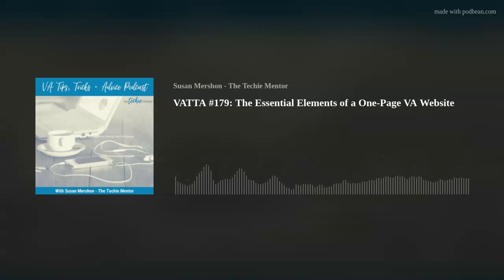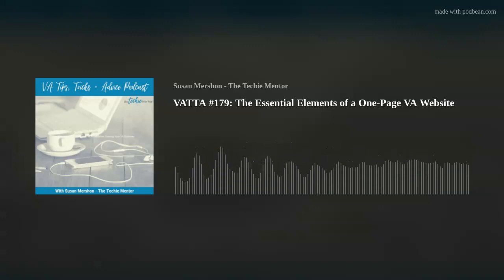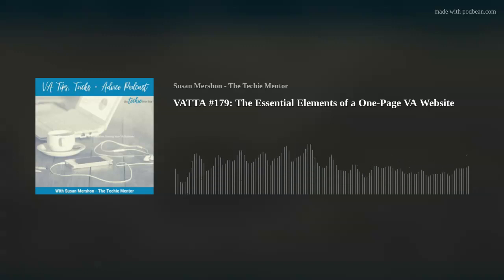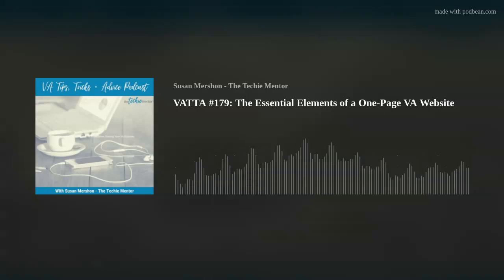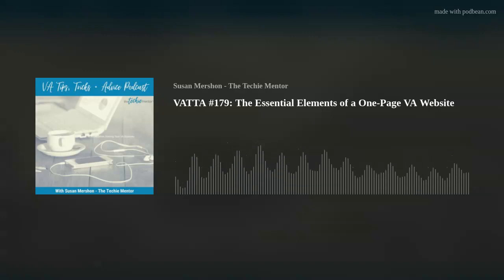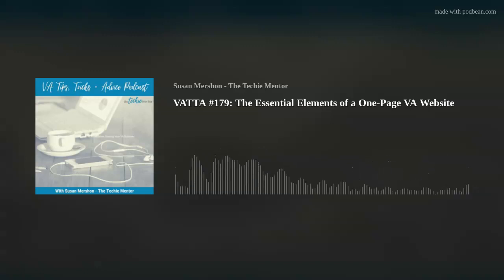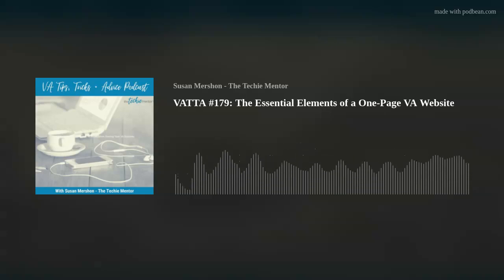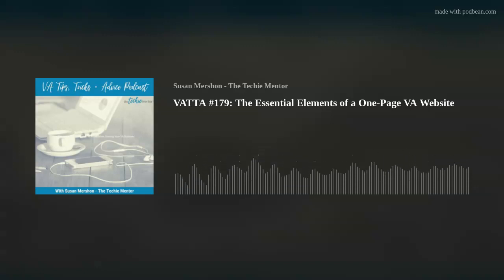VATTA #179: The Essential Elements of a One-Page VA Website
In this episode of the VA Tips, Tricks + Advice Podcast, I dive into one-page websites and explore why they're a great way to go when you're just starting. I also share the essential elements that every one-page VA website should include, from crafting a compelling introduction to showcasing your services and skills.
If you're a new Virtual Assistant or looking to improve your existing website, this episode provides valuable insights and practical advice for creating a one-page website that converts.
I hope you'll listen and share any thoughts!
With a fresh and unique perspective, our virtual assistant podcast cuts through the fluff and hype to deliver practical insights and actionable advice. You can find us on all the popular platforms, including Apple, Spotify, Google, iHeartRadio, and more.